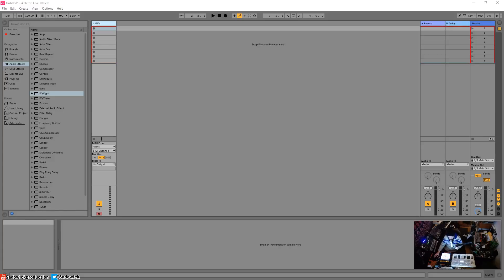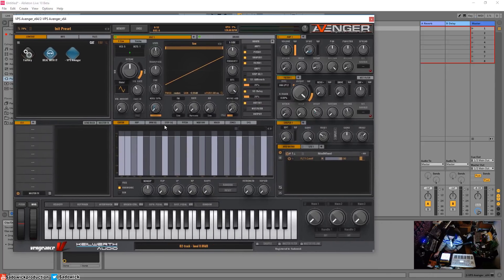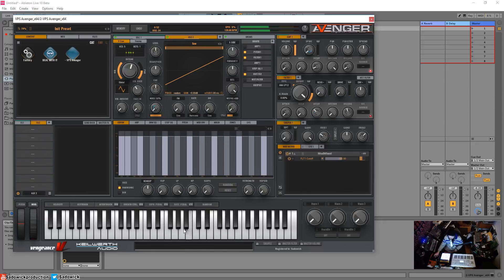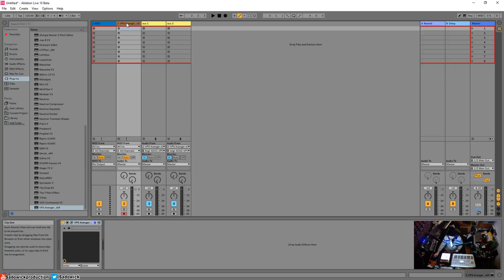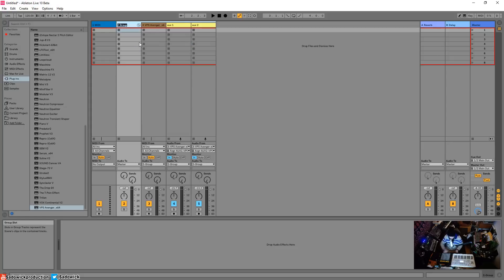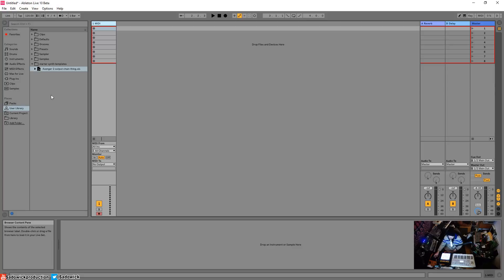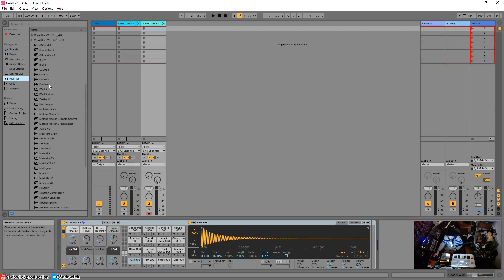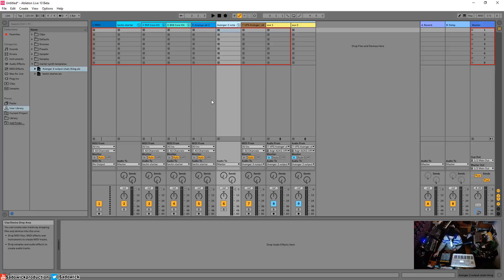Ableton Live 10 - Saving Groups, Routings & Mini Templates Trick